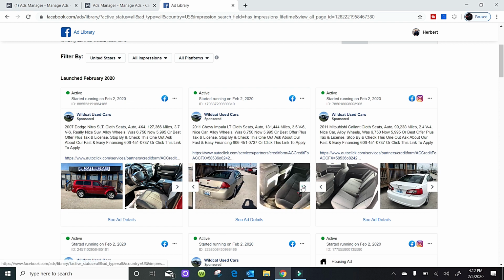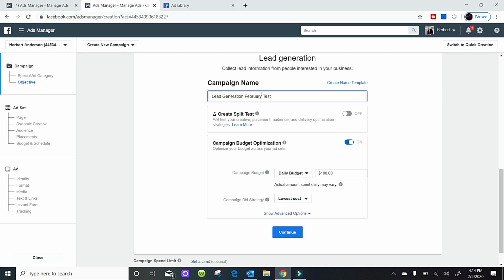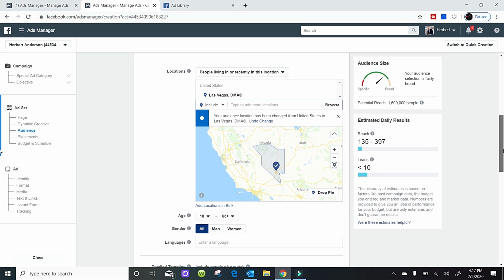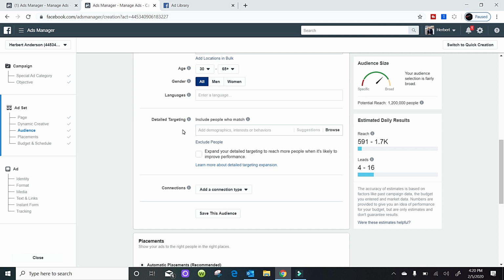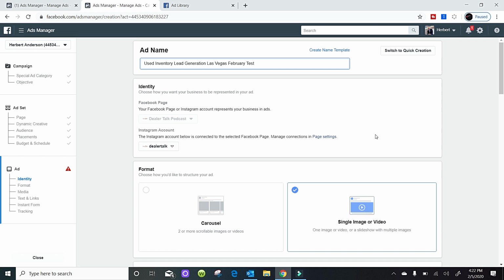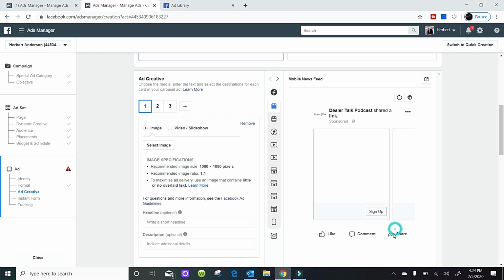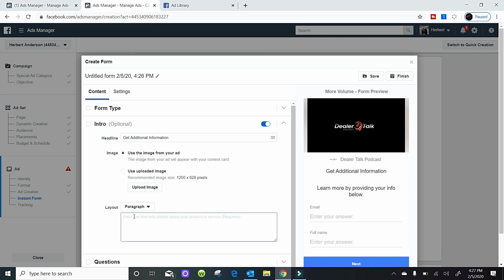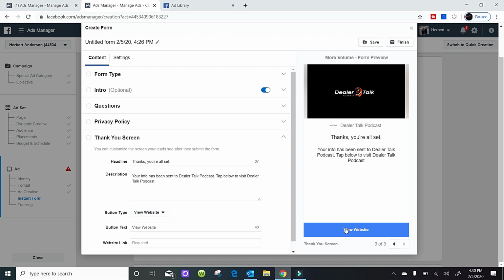Generating Lead Ads for Car Dealerships on Facebook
Are you currently using Facebook to generate leads? If not, tune in to this video for a peek at how you can set this up!

Remember the conversion from these efforts will come from the speed of interest follow up, potential buyers are not on Facebook looking for vehicles and if you capture their attention then you need to act on this quickly.

If you need assistance setting this up or just finding ways to leverage the power of Facebook to get more business feel free to reach out, I am here to help.